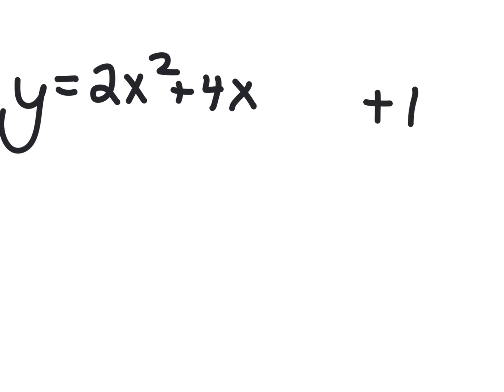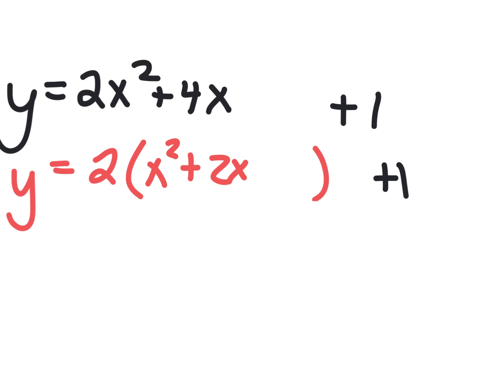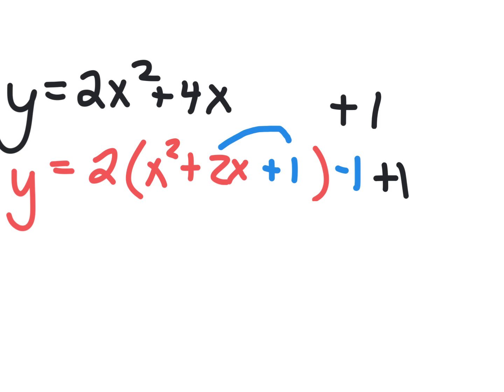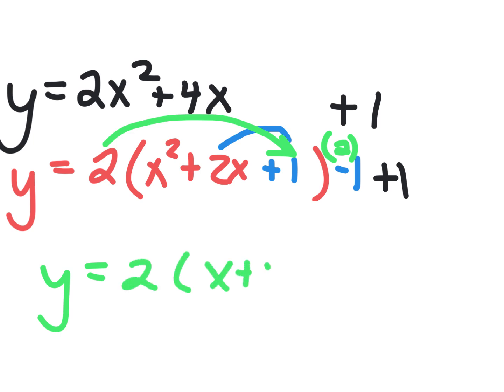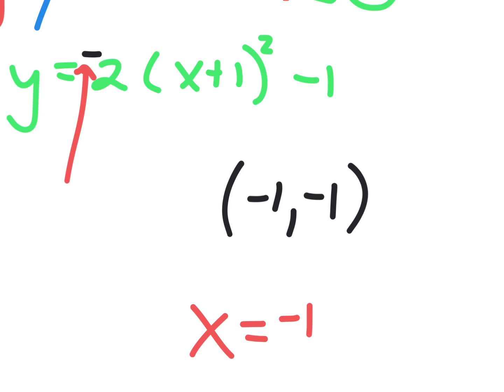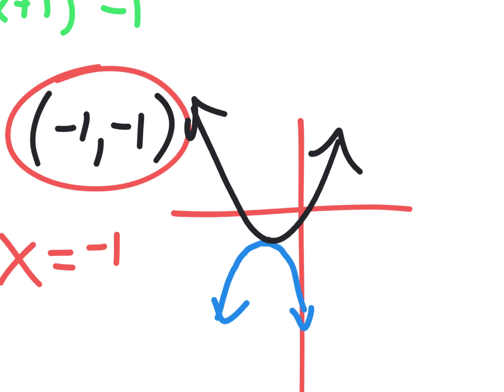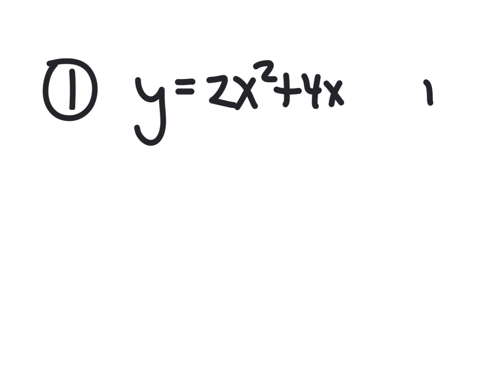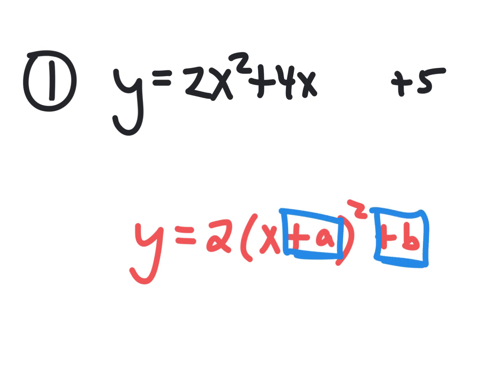hha completing the square when the lead number is not one Oct 30 2024